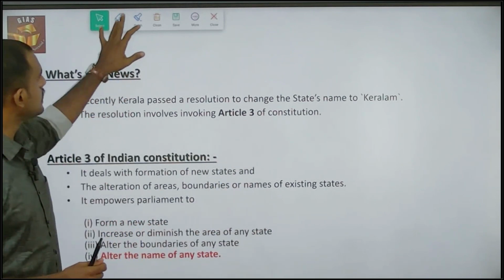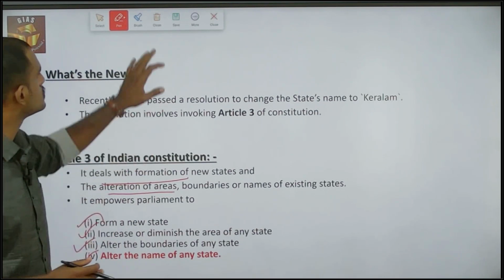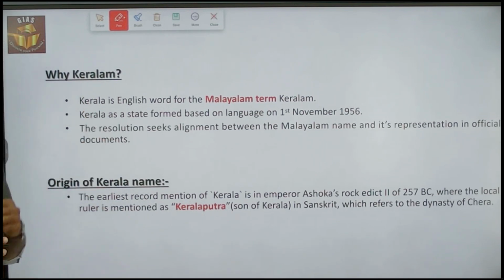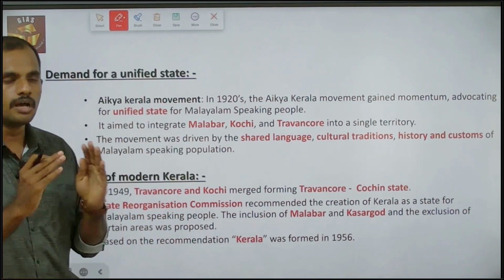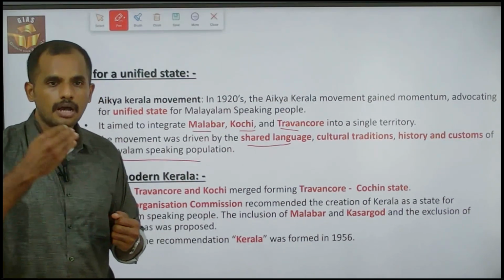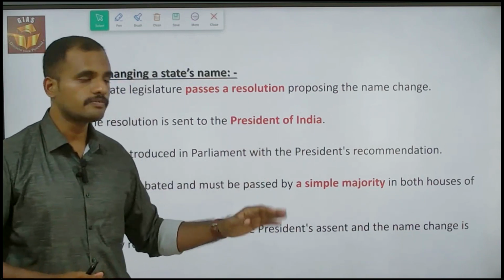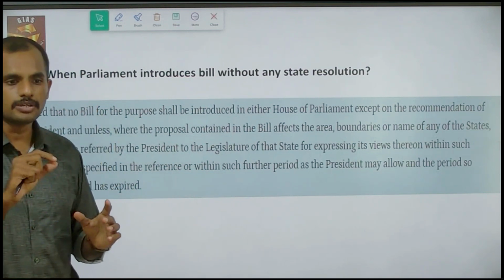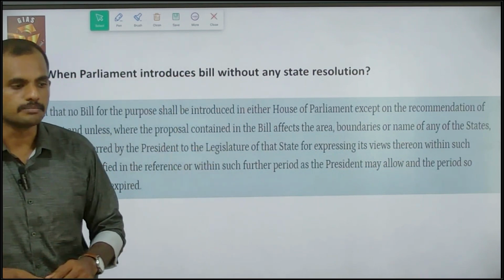Why Kerala is being renamed Keralam? | UPSC Mains 2024 | IAS Exam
Recently Kerala state legislative assembly passed a resolution to change it's name to Keralam, let's discuss the reason behind the name and what are process involved in changing the name from the perspective of UPSC Prelims and Mains
kerala
keralam
state reorganization commission
Malayalam